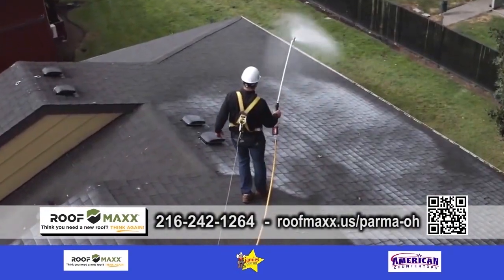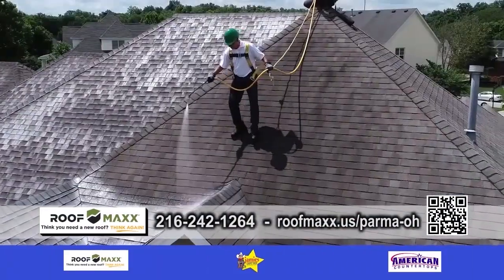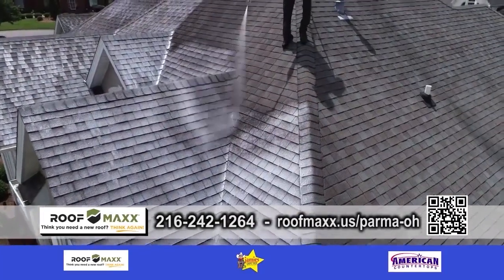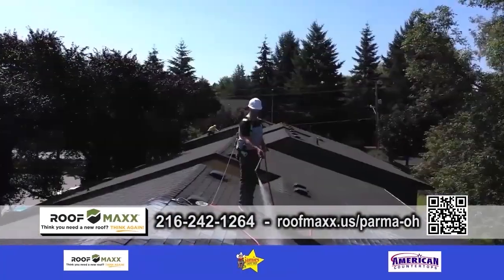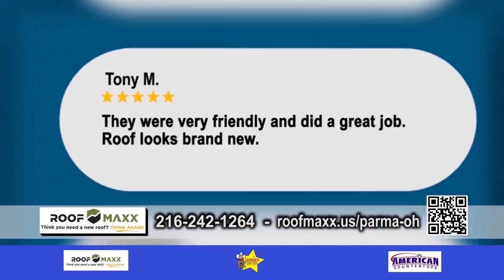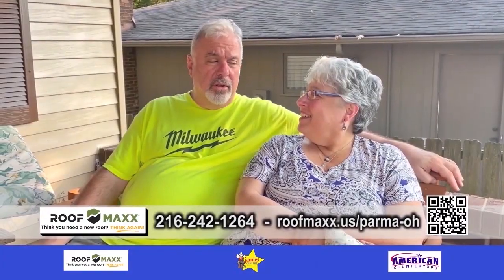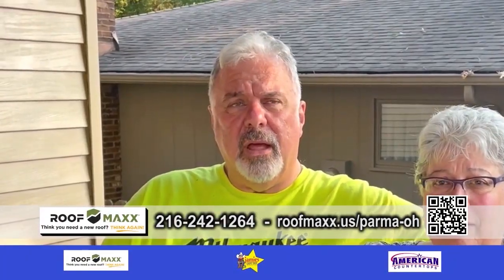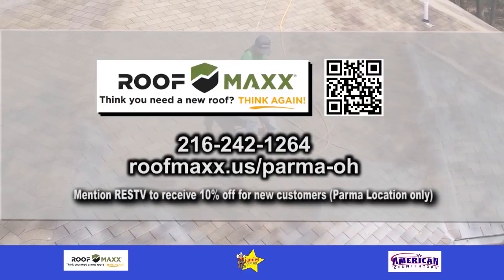Roof Maxx of Parma Segment 21 Design Showcase